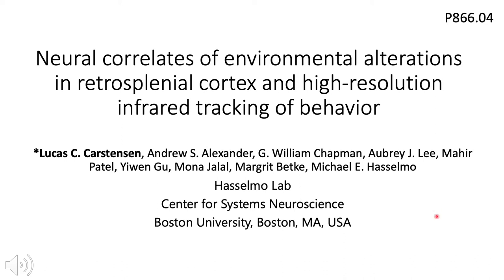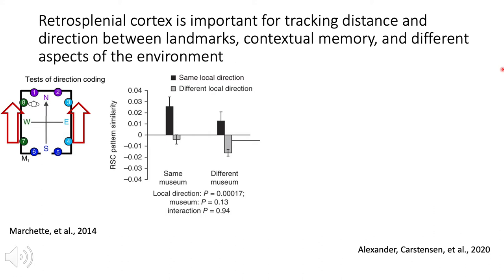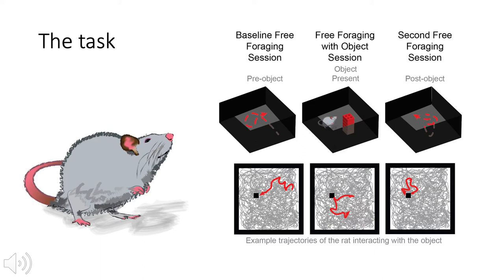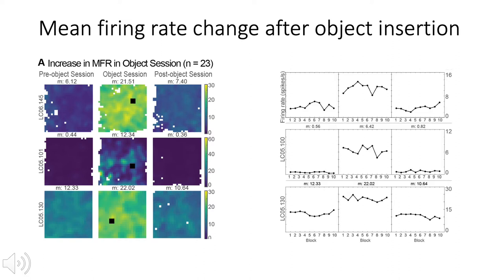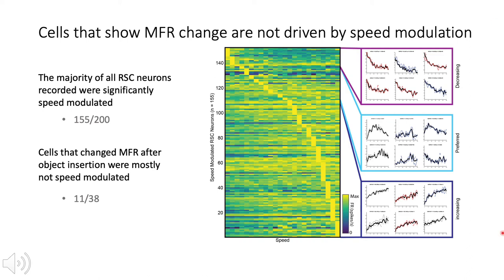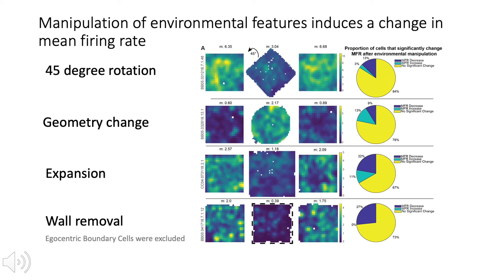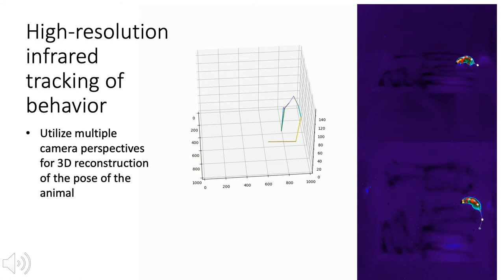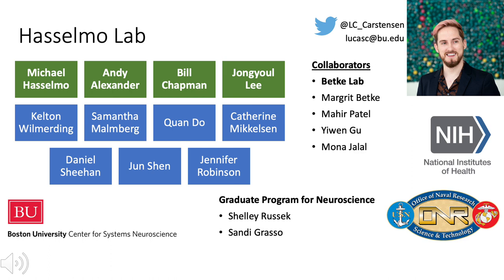Neural representations of boundaries and environmental change in the rodent brain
Lucas Carstensen's LGBTQ+ STEMinar 2022 Poster Presentation